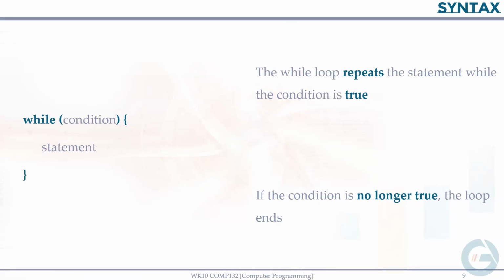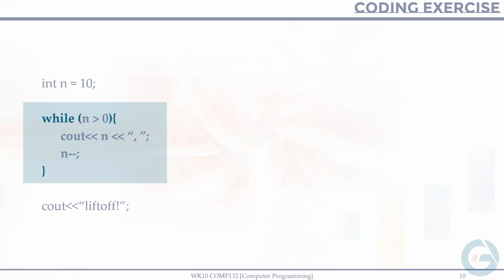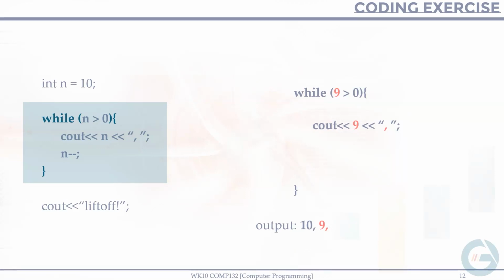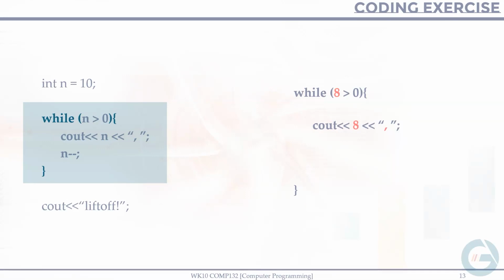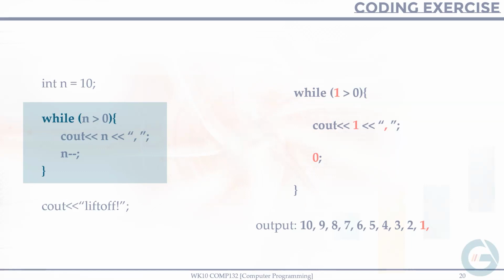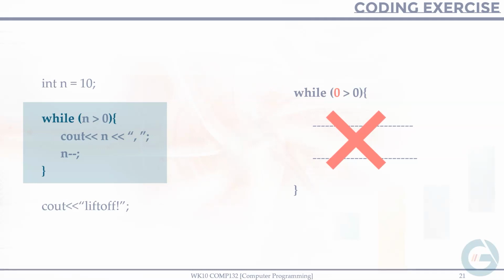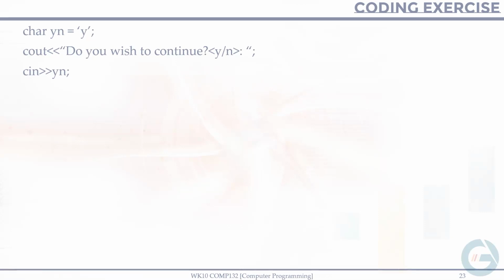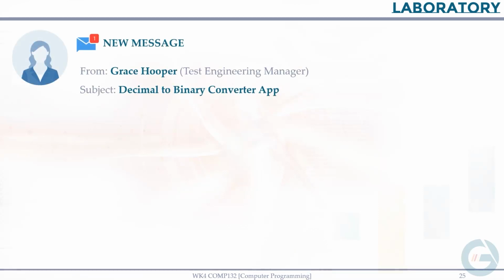C++ while Loop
Lecture on C++ while loop